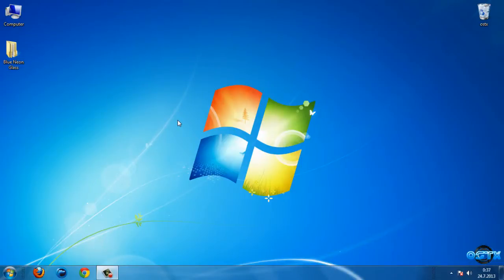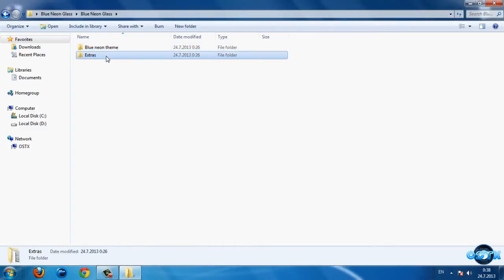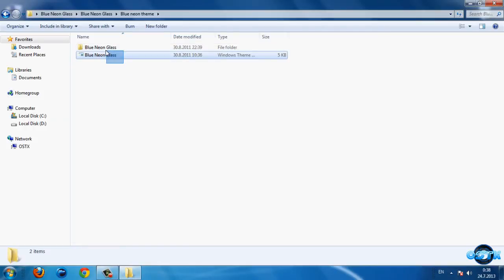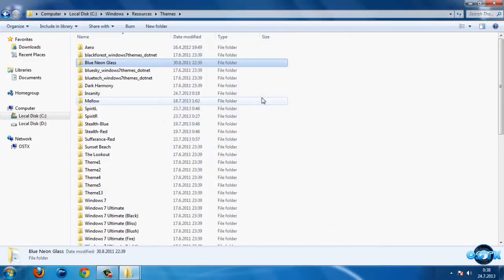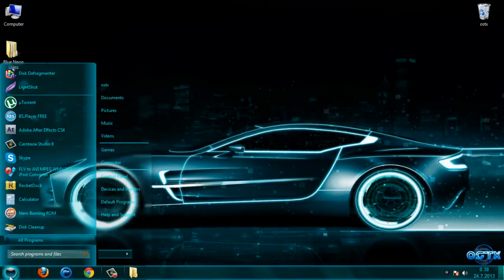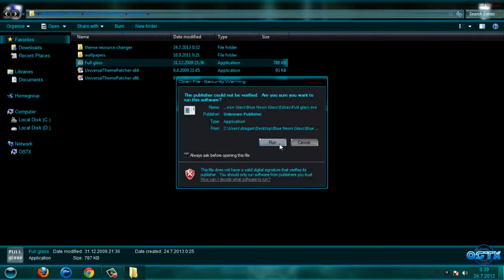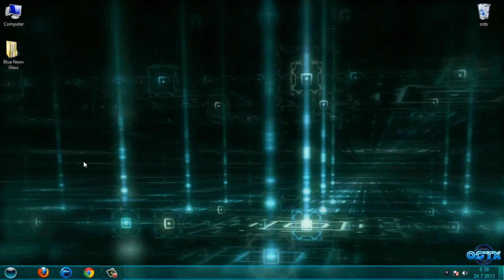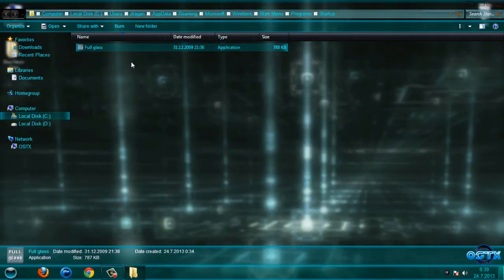Blue Neon Glass Windows 7 Theme by ~ Megabink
Windows 7 theme Blue Neon Glass by ~ Megabink
- Theme designer is Megabink check him out at Megathemer Windows 7 & 8 Themes

* Theme includes...
* Blue Neon Glass theme.
* 5 Walls from the net.
* Timedate cpl.
* Startorb made by me.
* Explorerframe images.
* Patched Explorerframe.dll to view the images in the explore window.
* Explorer.exe.
* Shell32 images.
* Theme Resource changer included.
* fullglass.exe, by phantommenace.
* Aerotuner made by Hb860,you can find this on DeviantArt.

./ Requirements:
This theme requires you to patch your system files to enable custom themes,
AND this theme requires Theme Resource Changer installed and running.
More instructions included with the download.